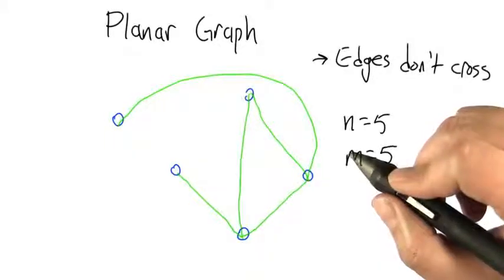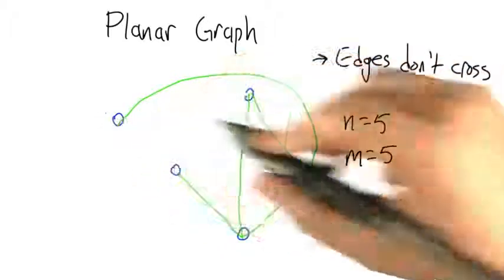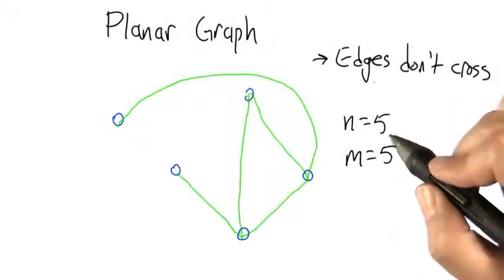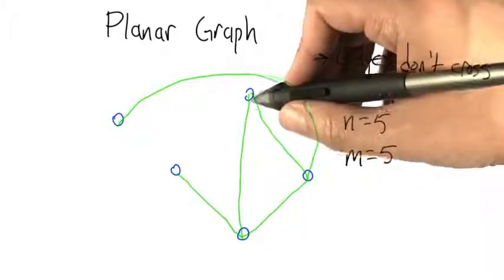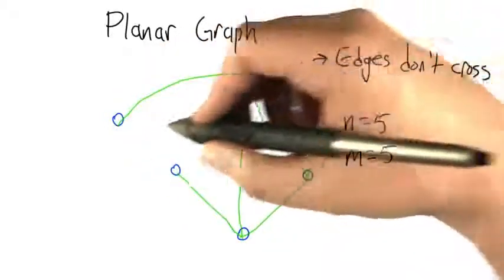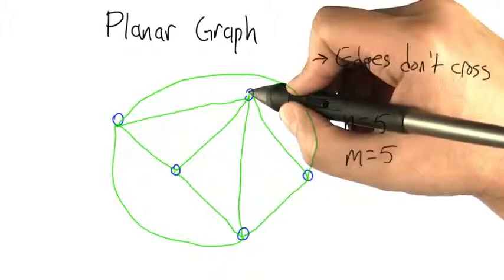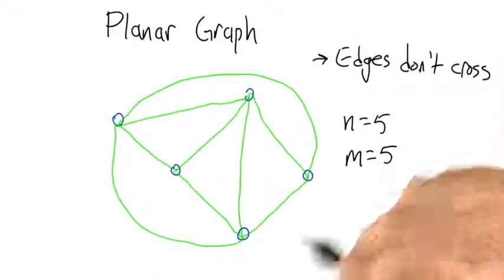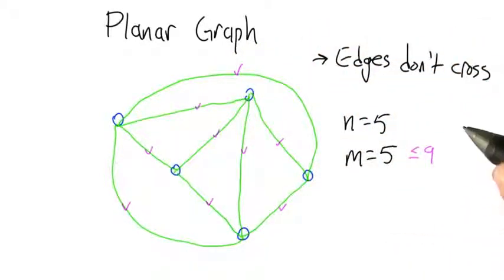16 Planar Graphs